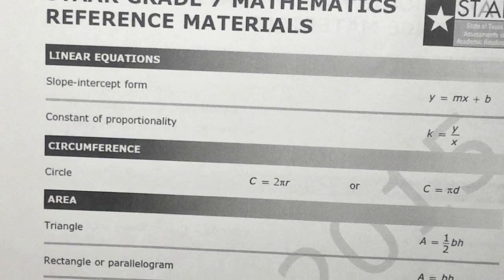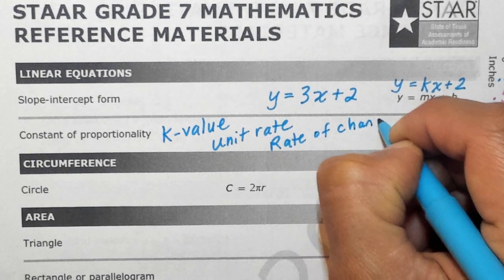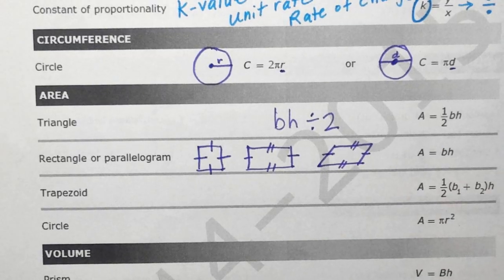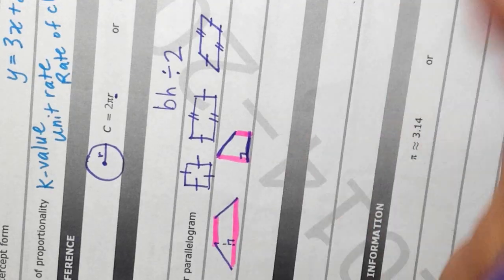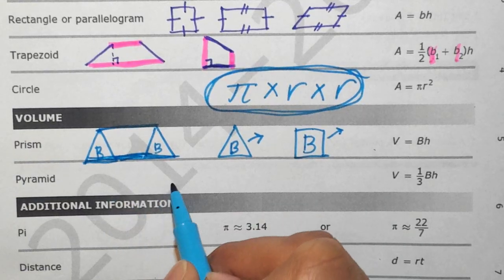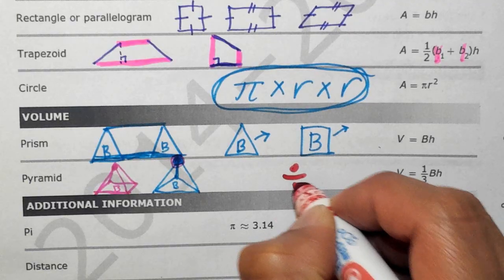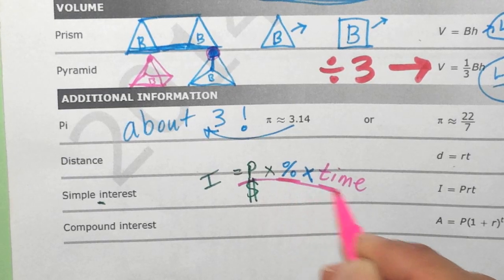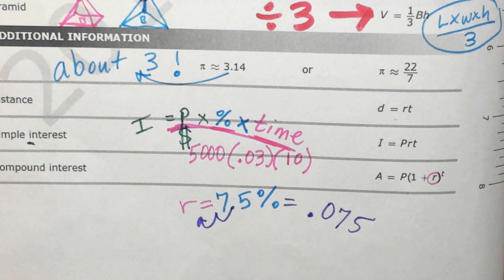Reference Materials STAAR Strategies (2/3)